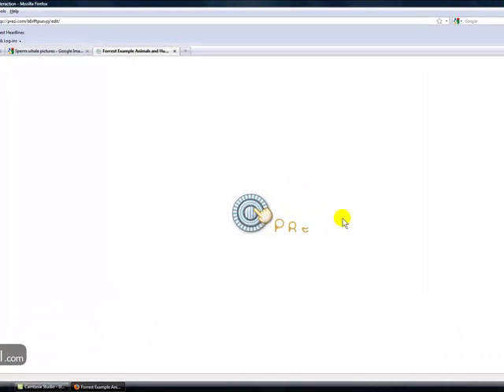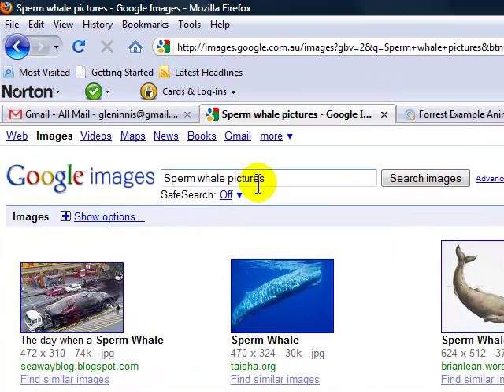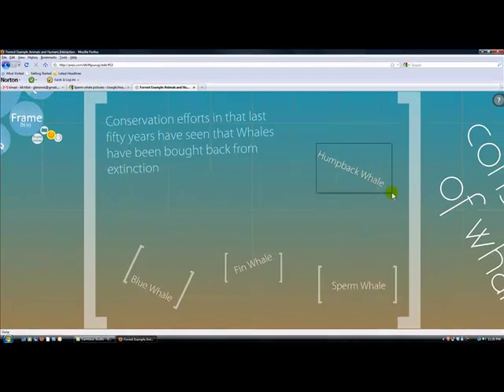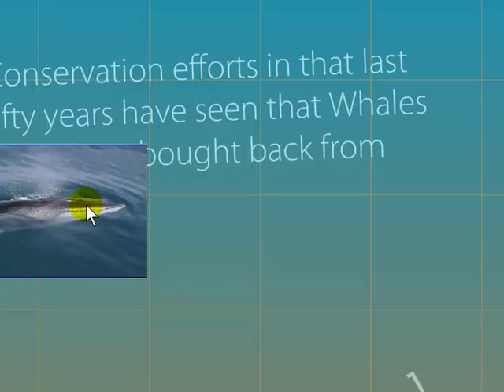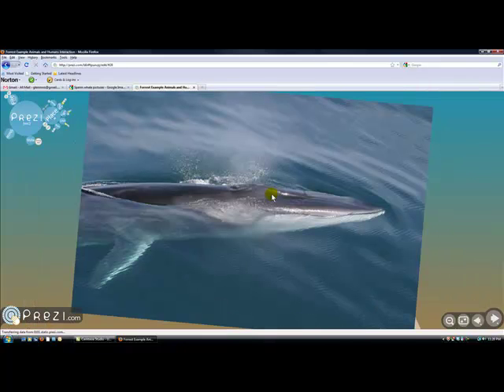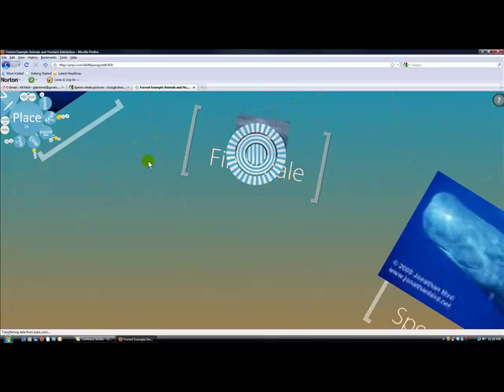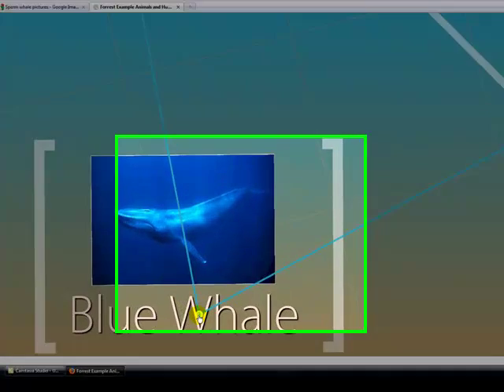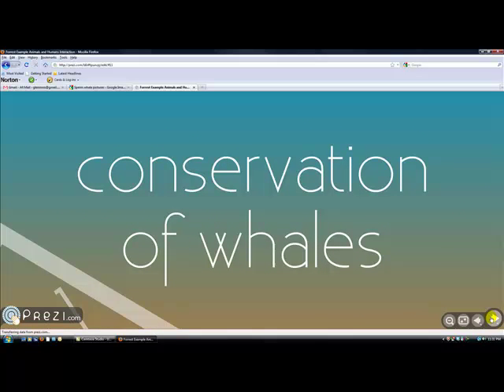Including Media in your Prezi Presentation